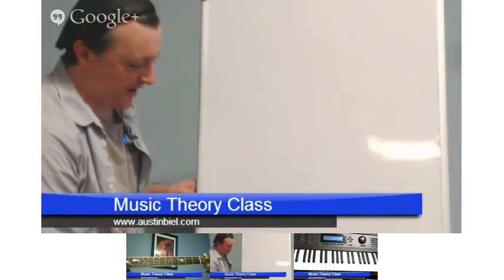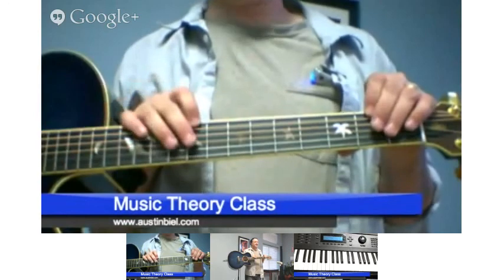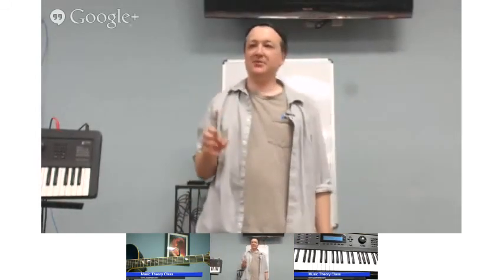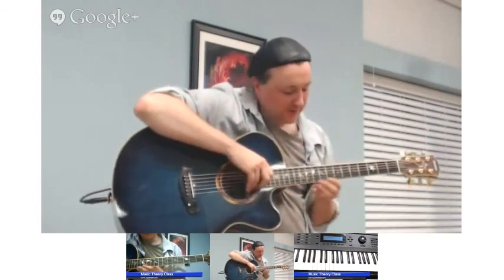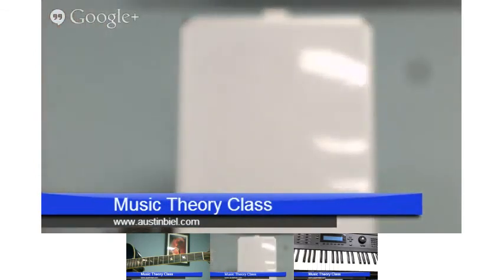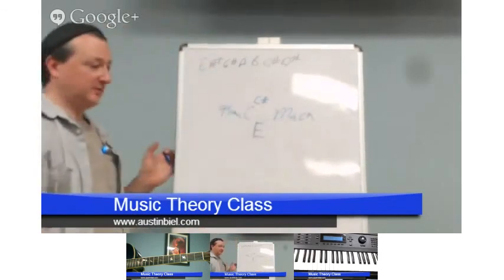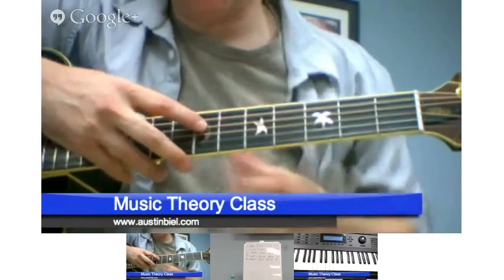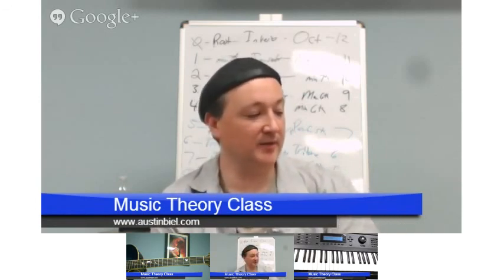Catharsis Music Theory 1 - Module 4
Welcome to Catharsis Music Theory 1 Class - Module 4

Topics:
-Non-Diatonic Intervals (Minor)
-the TRITONE
-Ear Training
-Consonance & Dissonance
-INVERTING INTERVALS